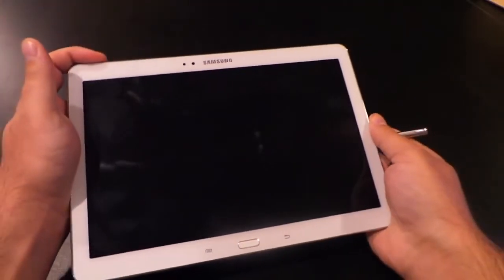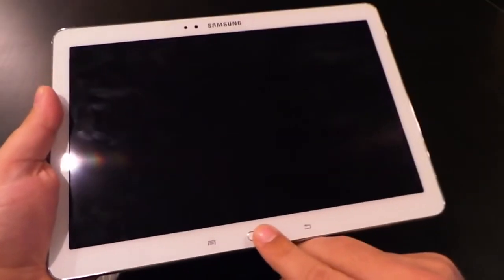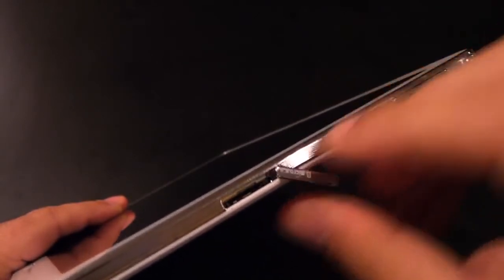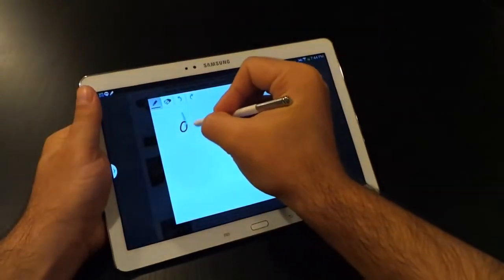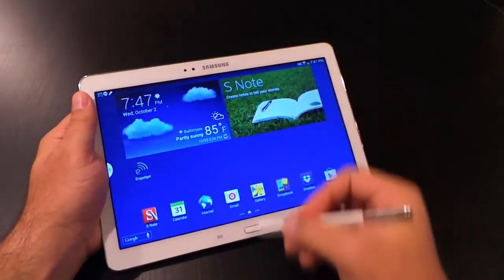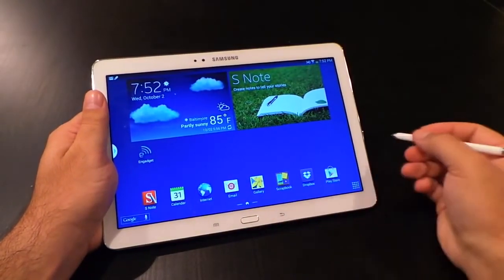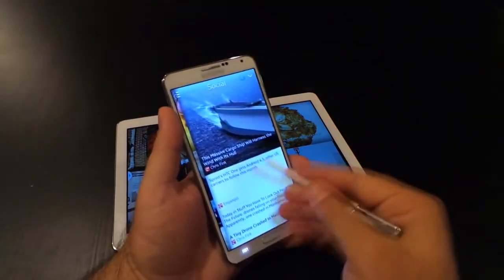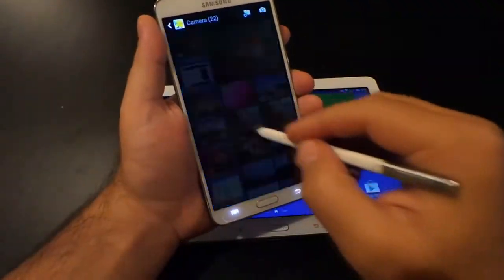Galaxy Note 10 1 2014 Edition Review